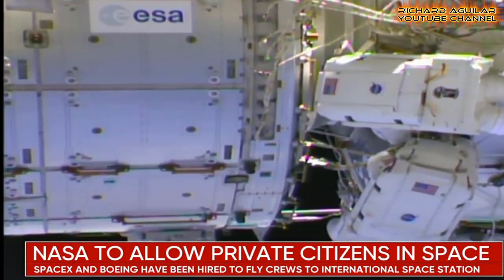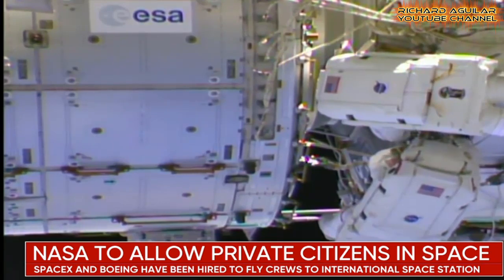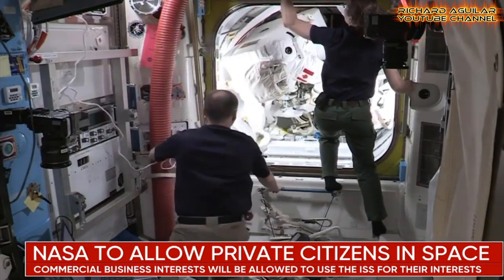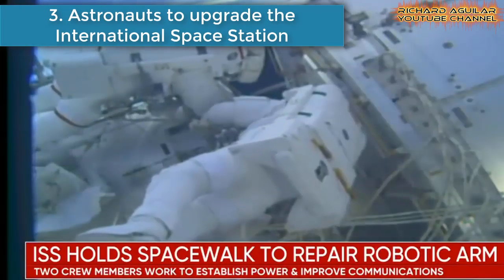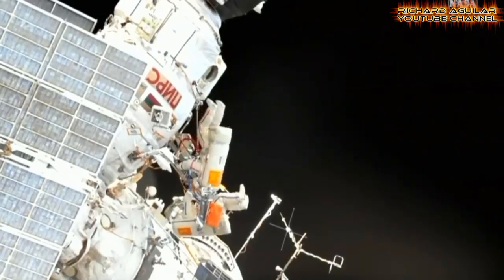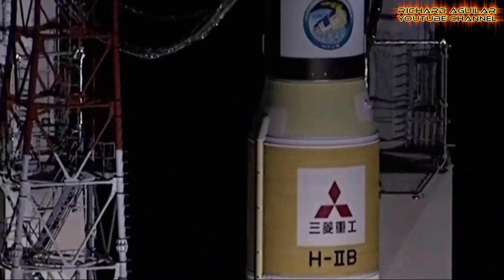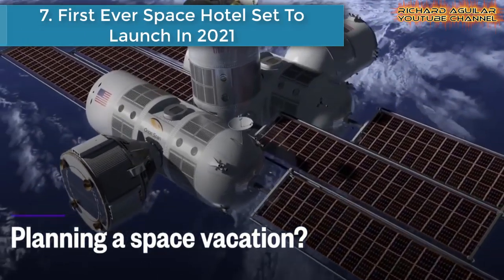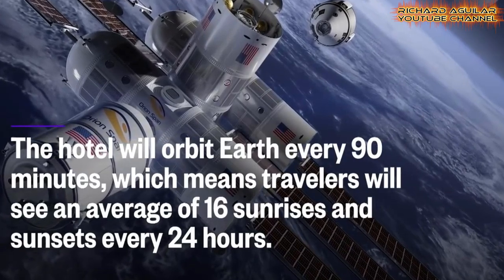Unbelievable High Tech Space Stations On The Rise To The Next Level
In this video, you will be amazed to see the unbelievable space stations. Space stations are not behind when it comes to technological innovation and advancement So, this video is all about the rise of high tech space station on the next level. Take a look at how these advanced space stations are taking over the earth's outer space now.